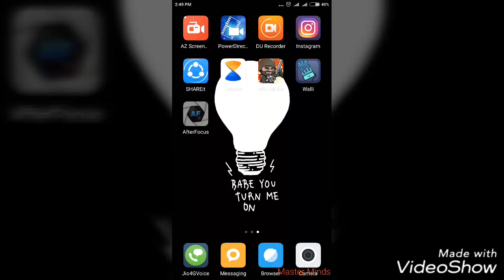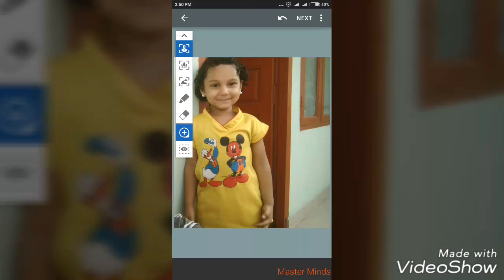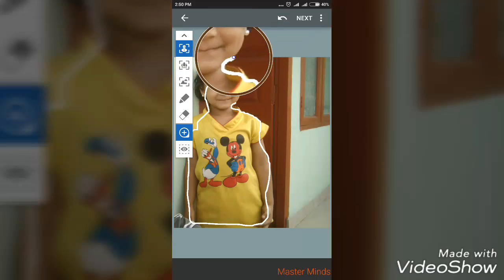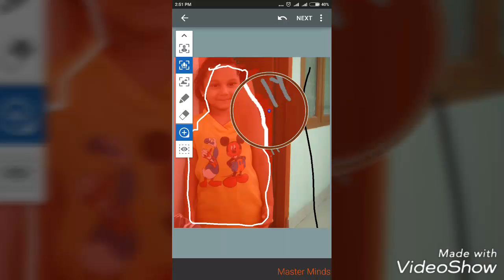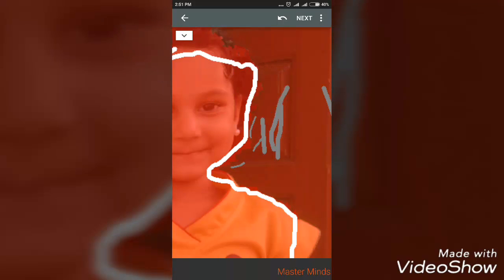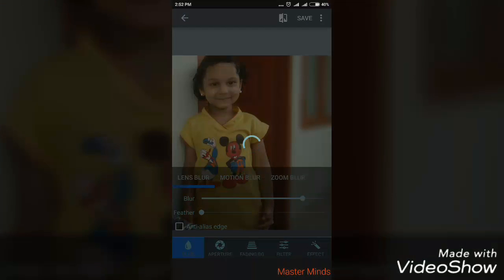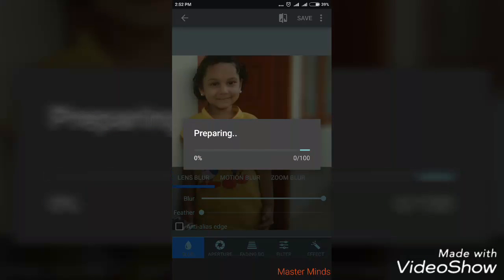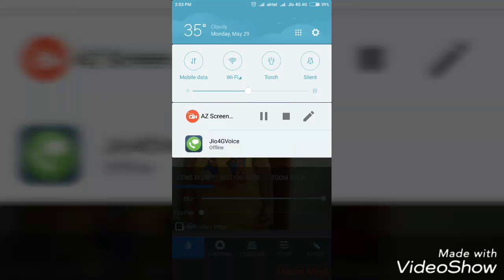iphone x portrait mode in any Smartphone like DSLR